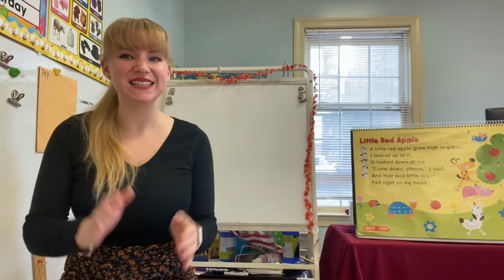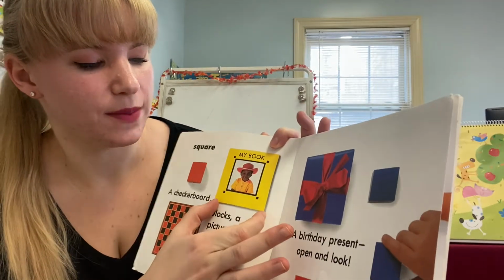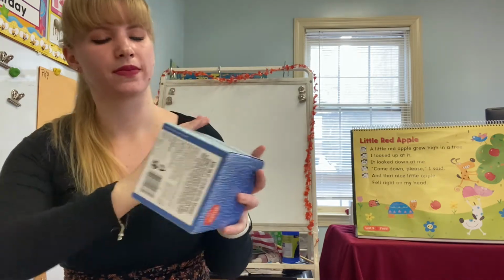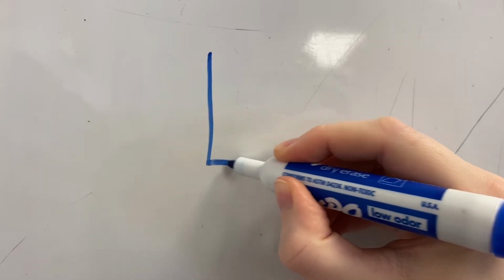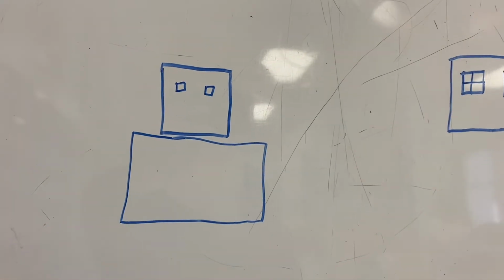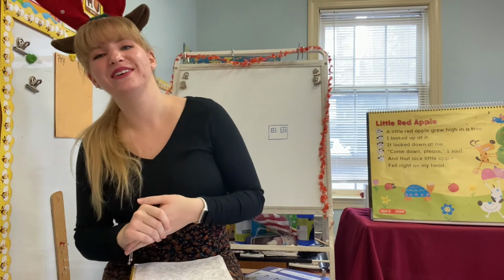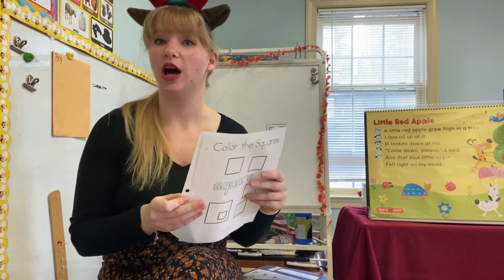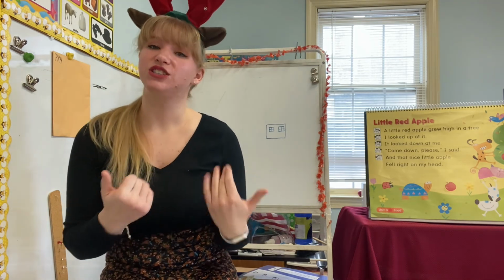Let’s Learn About Squares!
Made for Pre K students!